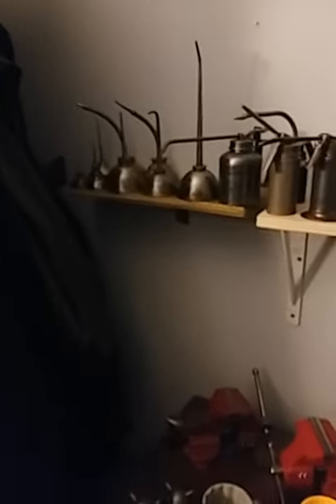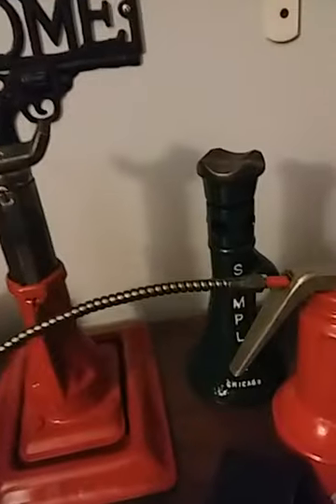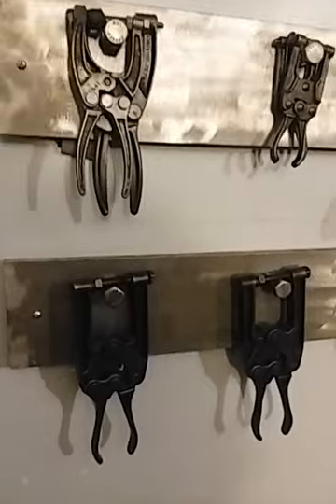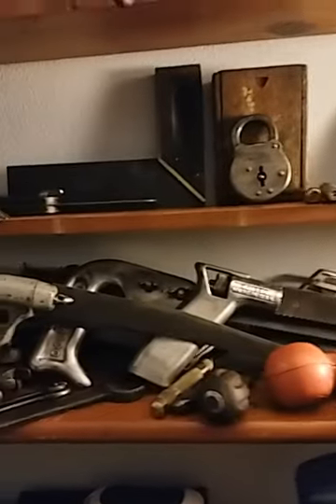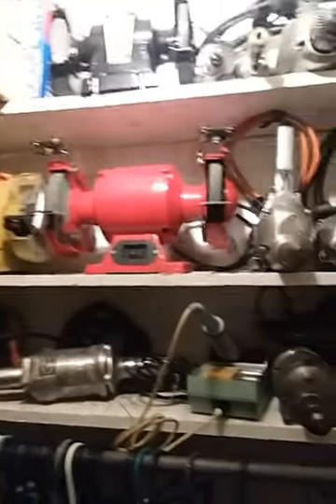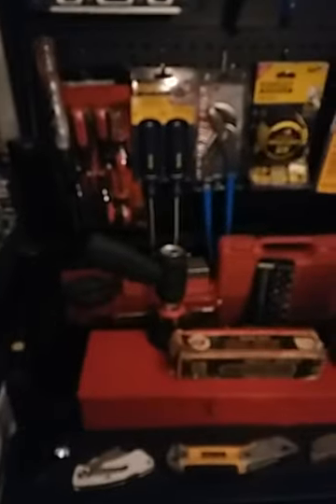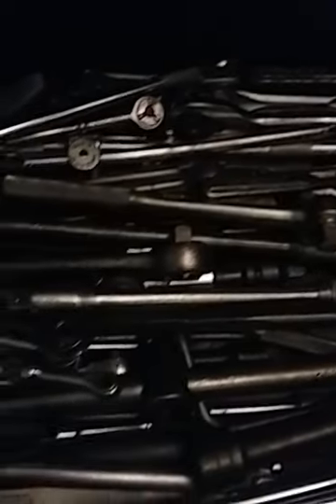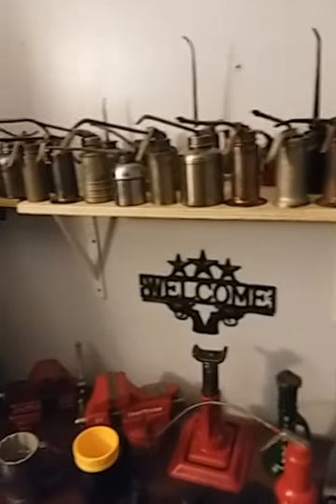Pump oiler can collection display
Hung some new shelves for my oil can collection. I have somewhere around 35-36 at this point.